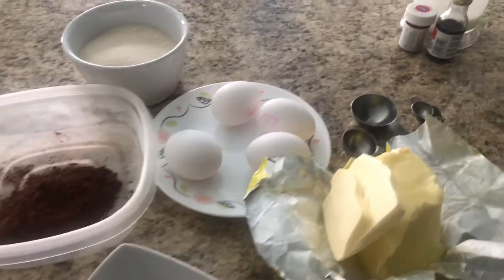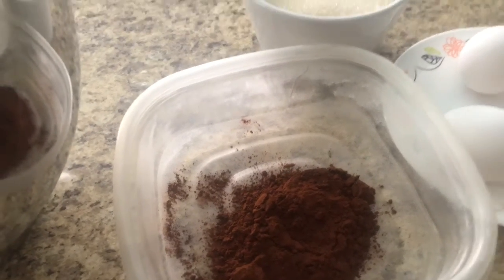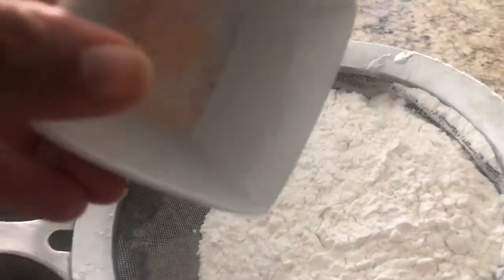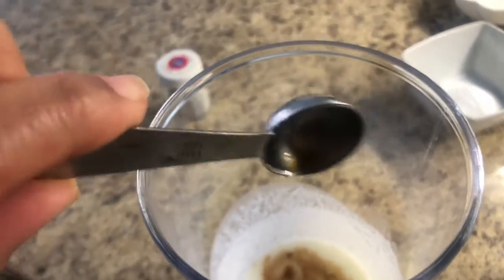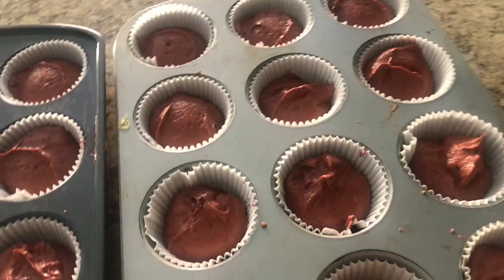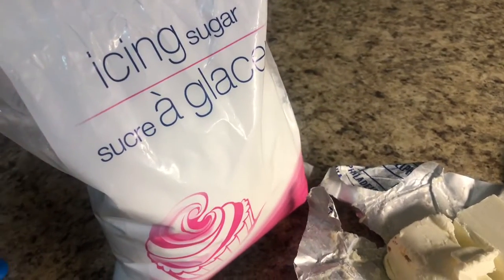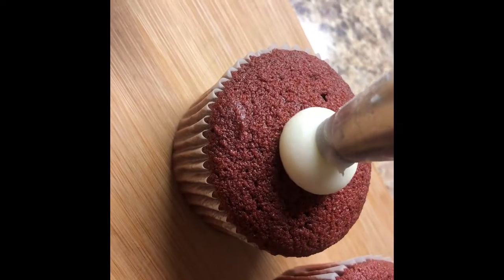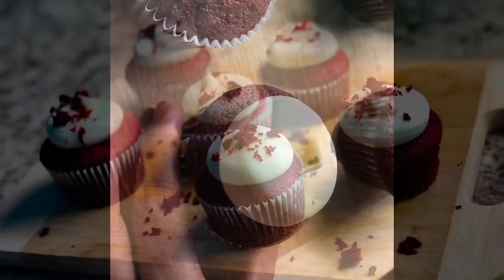Read velvet cupcake